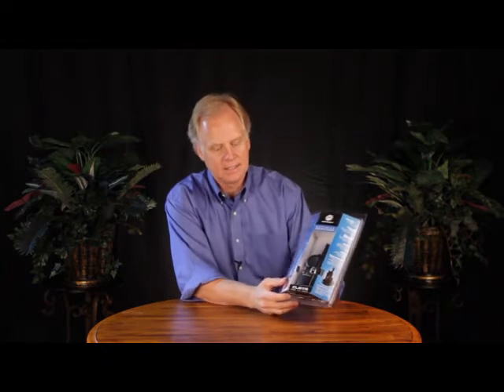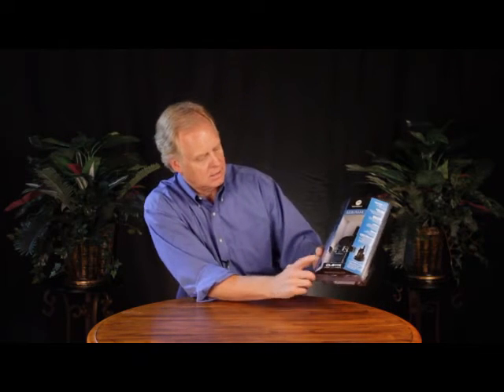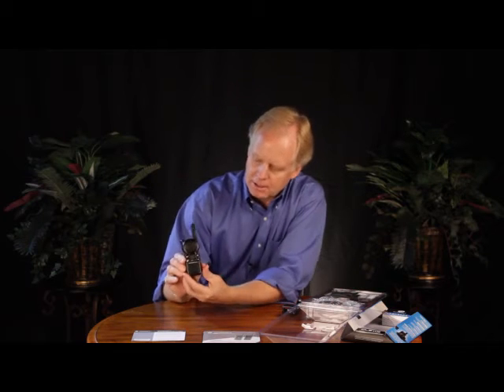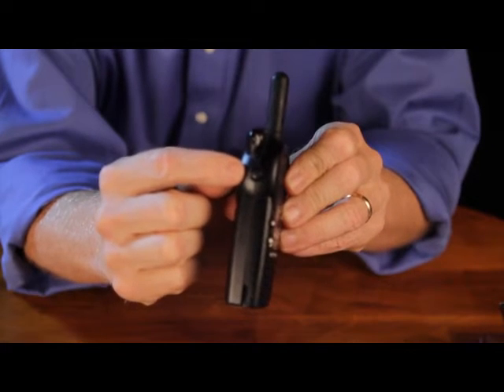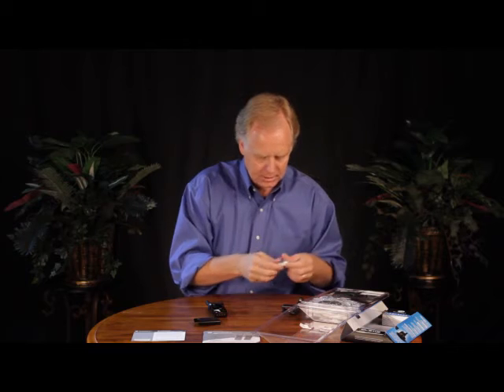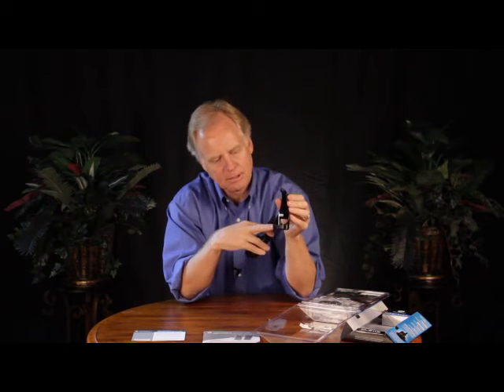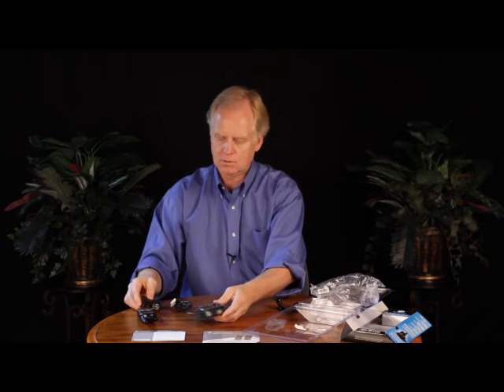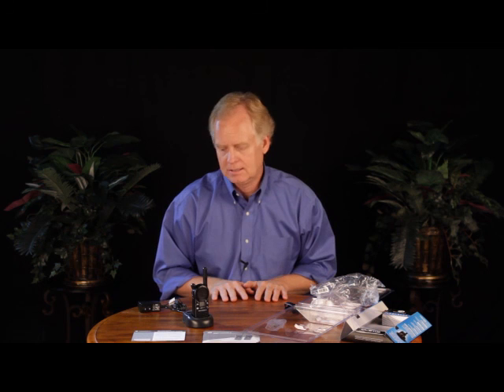Motorola CLS 1110 What's in the box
What's in the box when you buy a Motorola CLS 1110 or 1410 two way business
radio. This video shows you everything that comes in the box of the Motorola CLS1110 and CLS1410 radio.